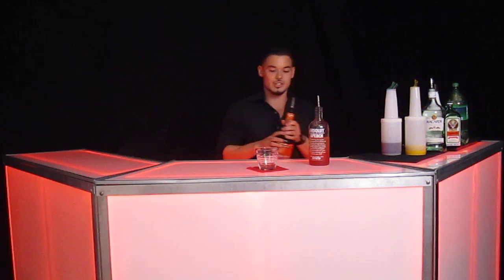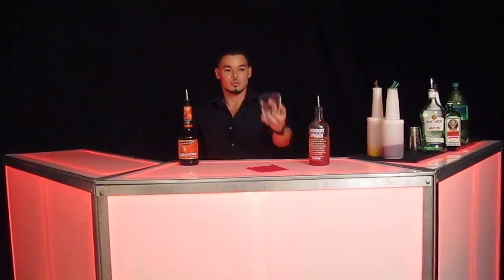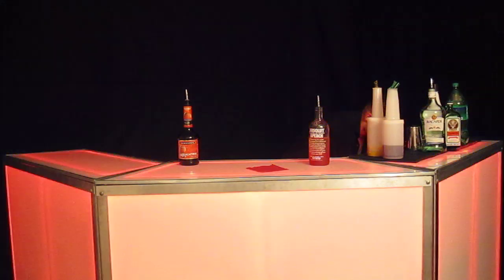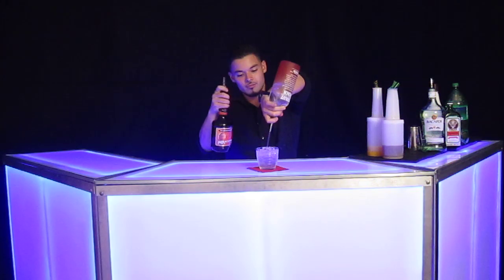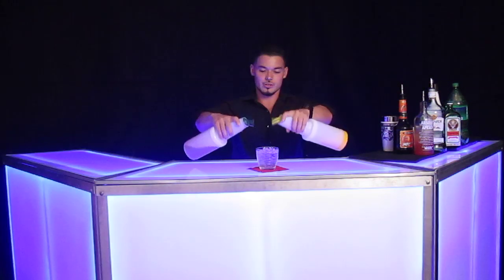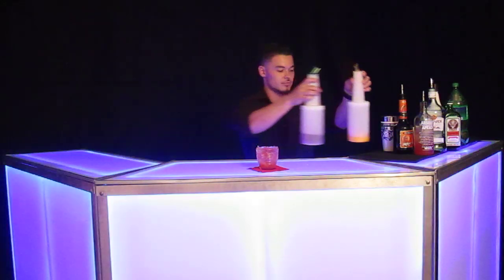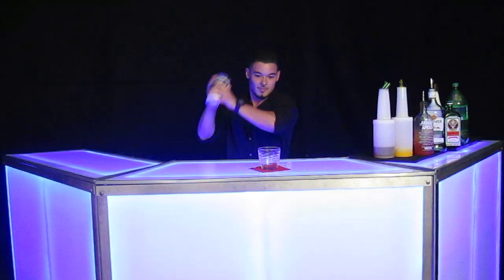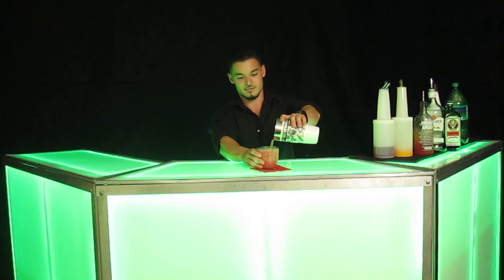"Cocktails On Wheels" How to make an Abosolute Peach Sex On The Beach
Learn how to make an Absolute Peach Sex On The Beach. Here is a little video for you viewers to enjoy a quick simple cocktail to delight your guest at your next gathering. Please drink safely!